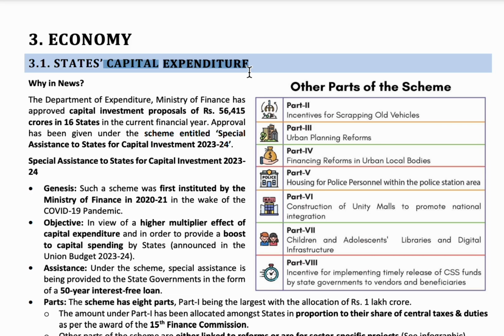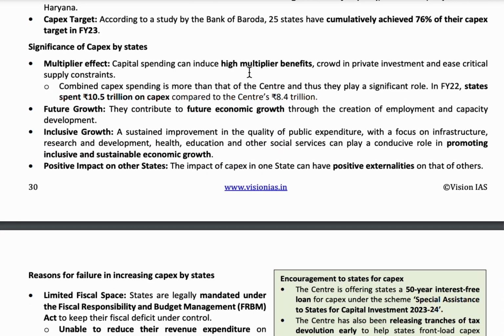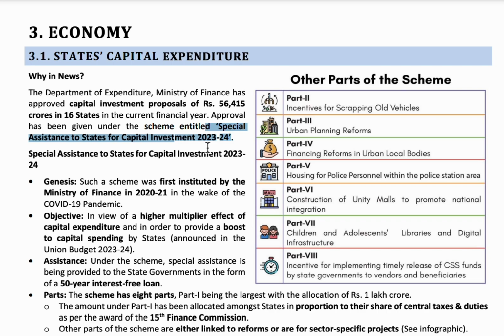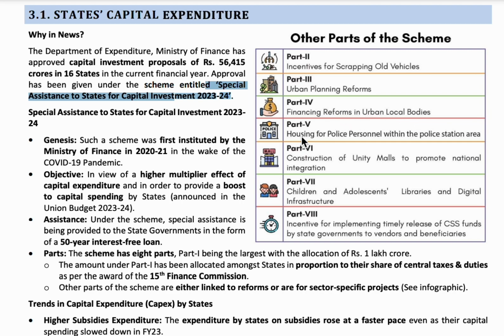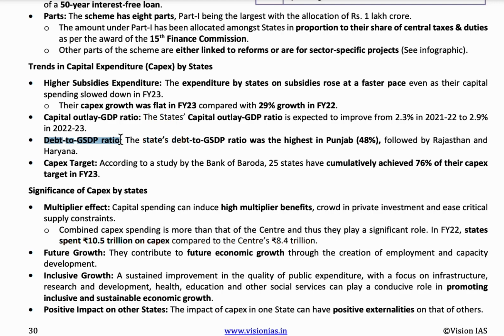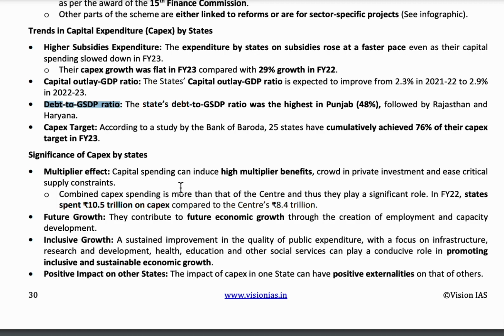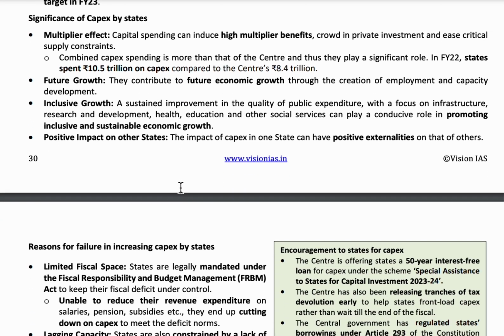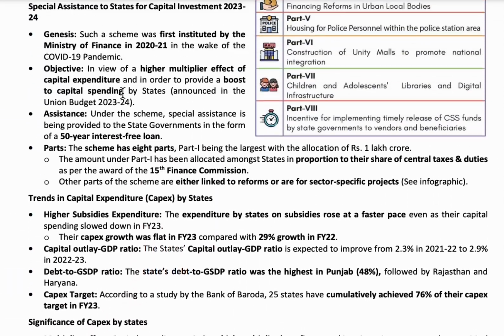State's Capital expenditure